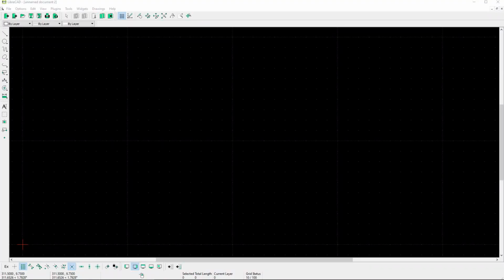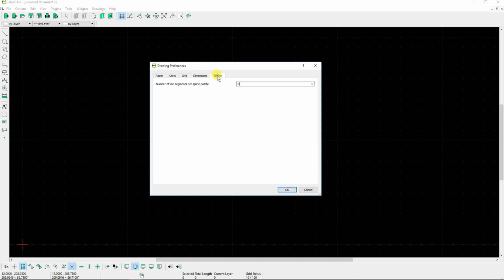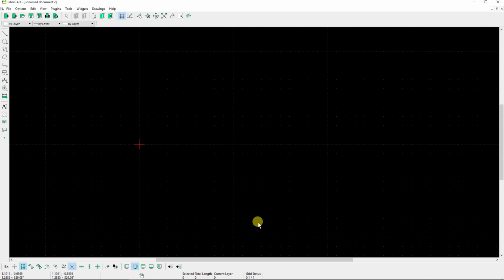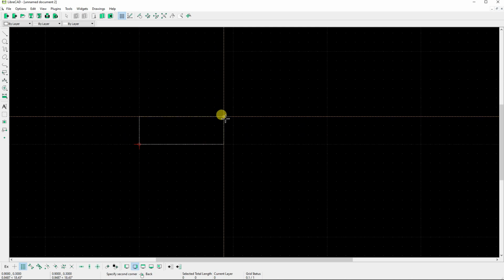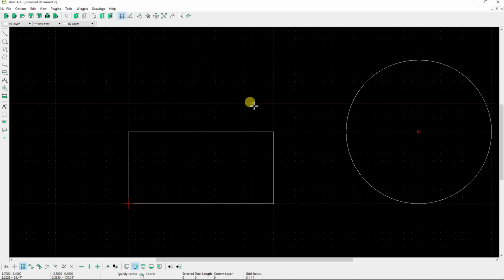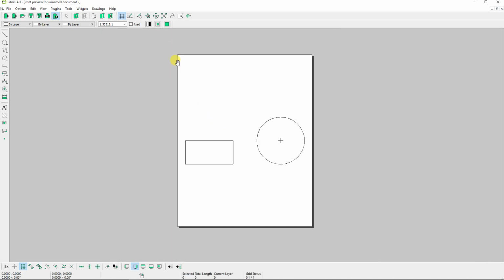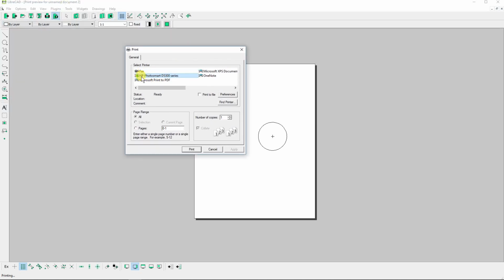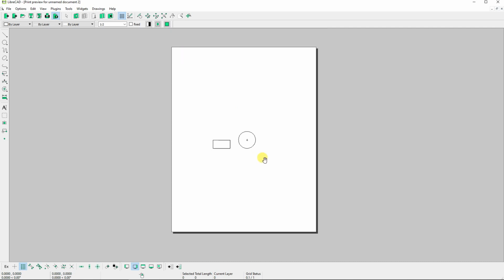60. Printing to scale using LibreCAD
This video is about drawing and printing to scale using LibreCAD. The process is very simple but there are a couple of details that you need to be aware of.

LibreCAD is a free, open source CAD application that can be run on Windows, Apple, and Linux computers (I am running the Windows version.) (LibreCAD v2.1.3 There is a lot of free support and program documentation that can be found online. There are also several YouTubers (like me!) that have produced videos about this program and often answer questions from users and viewers.

"Open source" computer programs refers to a group of programs where the "source code" (the part of the computer program that defines and controls how the program actually works) can be  studied, modified, experimented with, and shared because its design (the "source code") is publicly accessible. In contrast, commercial software (computer programs where the user must pay for a license allowing them to use the program), typically do not release (or make available to the public) the source code.

Because open source programs have the source code for the program available to the public (for free), the very large, global community of computer programmers have the opportunity to study how the program works and to make changes (hopefully improvements) if desired. This framework for how computer programs can be improved allows for global collaboration and can (but not always) produce a better result (a better program) as compared with a program that is developed only within the confines of a commercial company.

It should also be noted that some commercial software companies do release free versions of their otherwise paid for applications although the source code is NOT released. This allows for the use of the program without the ability to change how it works. As an example, I use SketchUP MAKE 2017 ) which is/was downloadable and usable for free.

LibreCAD is just one example of a successful open source program that I use; there are many others. As an example, I also use OpenOffice ), a suite of programs similar to Microsoft Office. Blender ) is also another free and open source application that includes everything needed to draw and animate in 3D. (Some users have created their own movies using Blender!)

In this video, I demonstrate drawing a rectangle and circle to scale and then printing them at 2 different scales; 1:1 and 1:2. The actual printed pages are also shown and measured using a ruler.

"Printing to scale" refers to stretching or shrinking the design drawn to fit a certain area of the paper you are printing on. Often times, I print "full scale" (also known as full size or 1:1 or "one to one") so that my printout can be used as a template (glued to the piece of material I want to cut and then cutout along the lines of the template to make a part).

LibreCAD also allows you to print very large drawings (drawings that won't fit 1:1 on a single piece of paper) on several pieces of papers. These printed pages can then be taped together to form the larger drawing all while still printing to scale. This is a very useful feature of LibreCAD when designing and building larger projects.

The whole idea is to be able to draw an object on the computer screen (at a known size) and then print that object out onto paper (also at a known size). Hopefully, watching this video will better explain what I mean.

All video content was written, shot and edited by Matt Ancona. The camera used was a Samsung Note 2 smartphone and the video editor used was PowerDirector (version 15). A Samsung S6 was used to record the voice-overs.